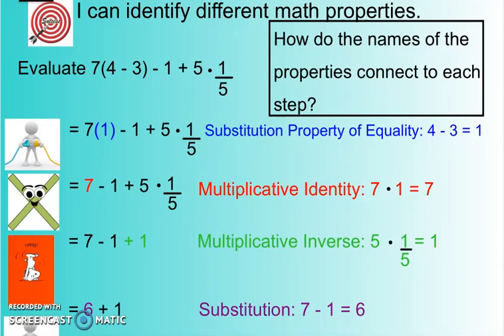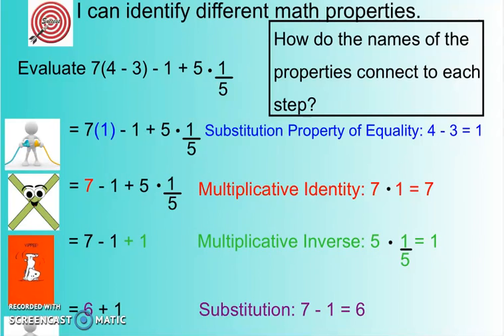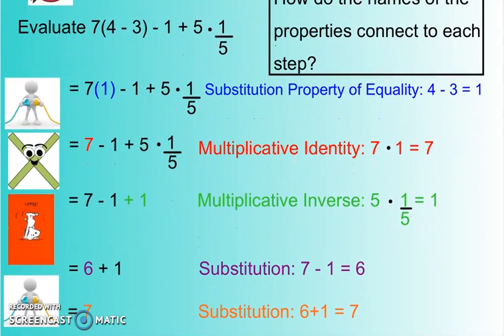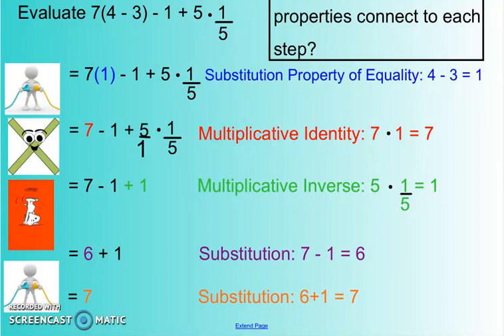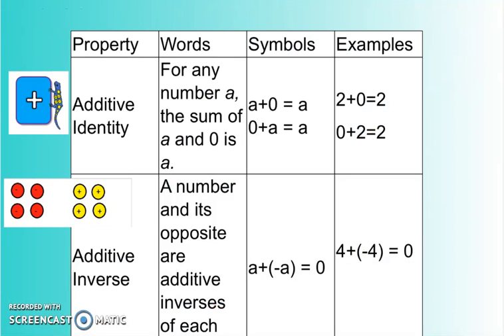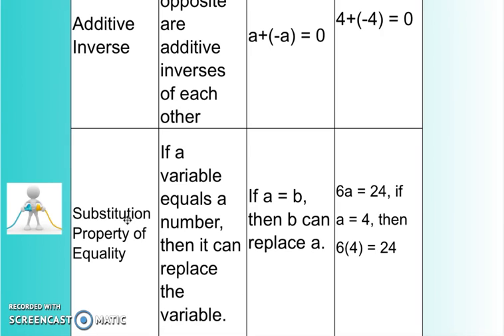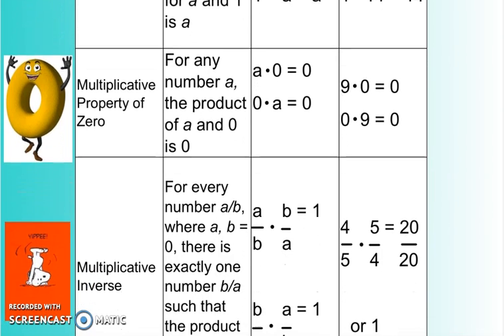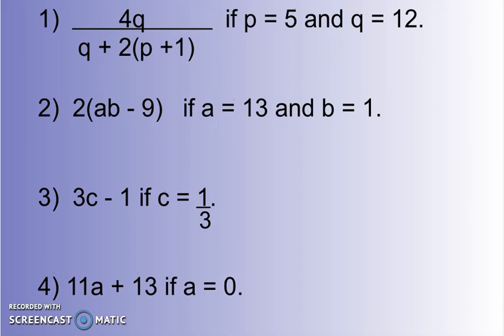Algebra Real Numbers 0-2E Properties